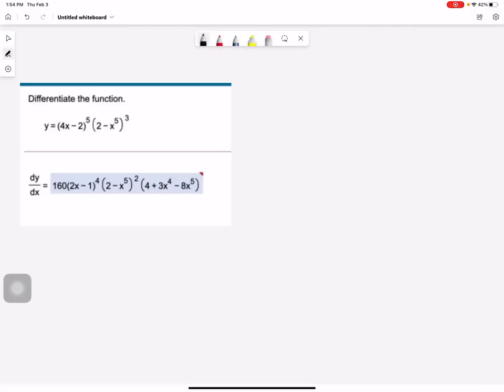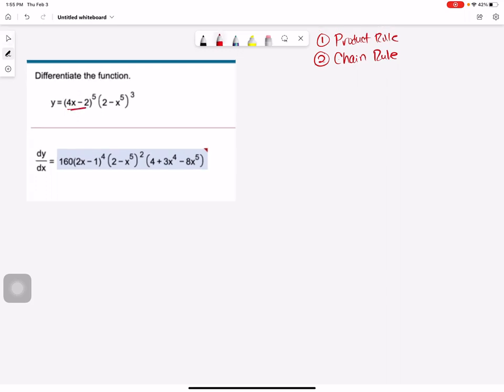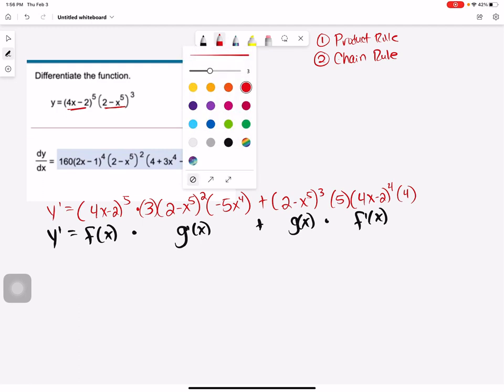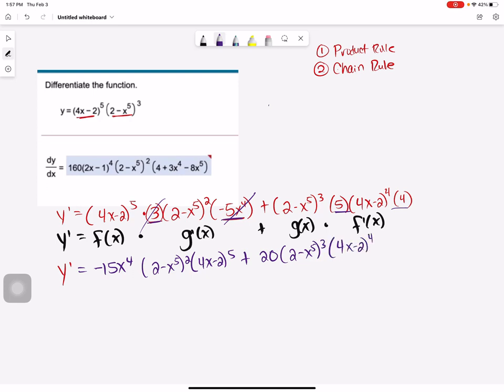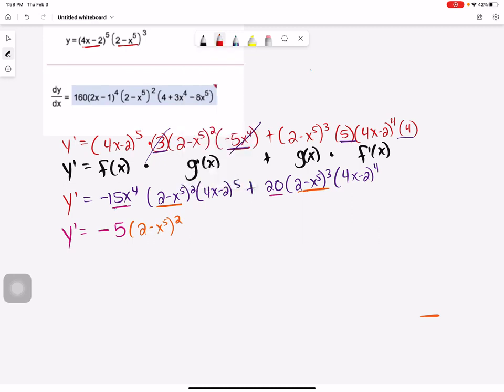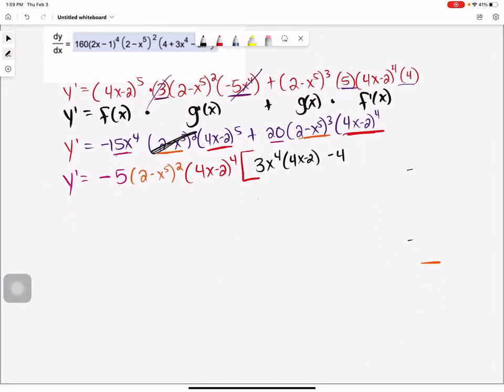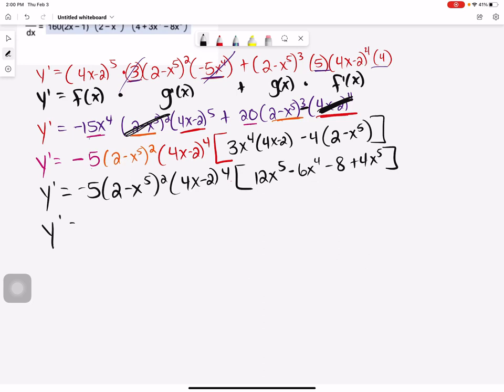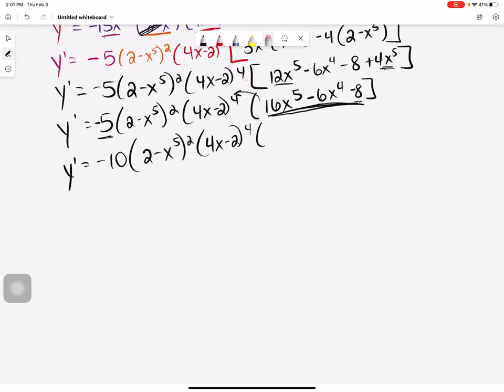The Chain Rule